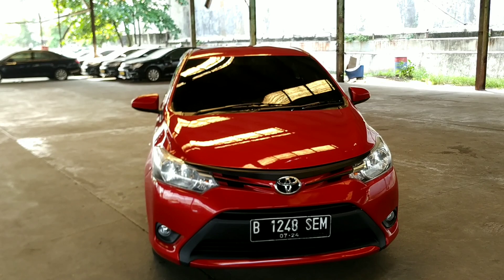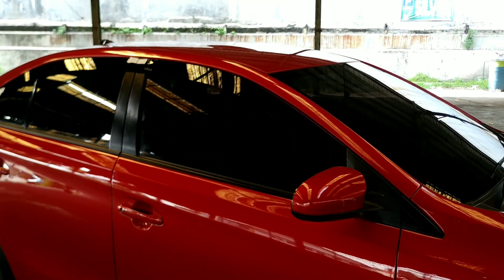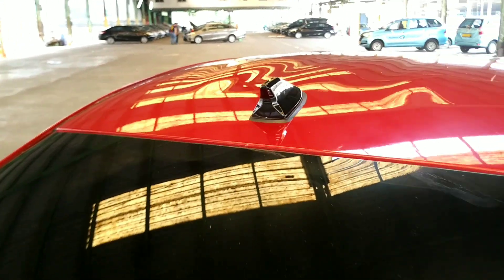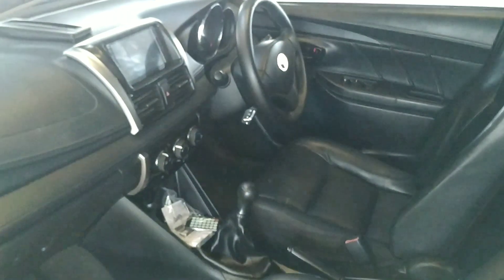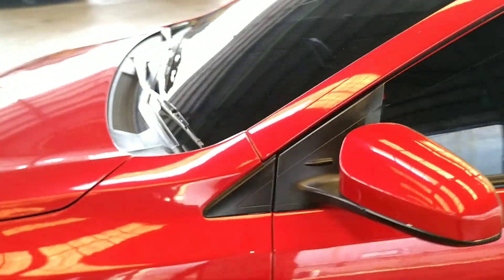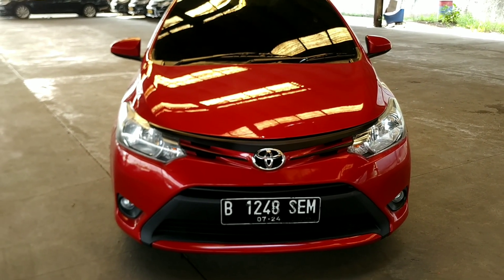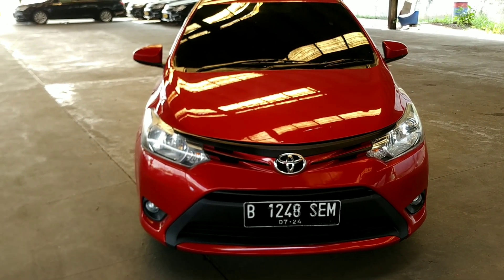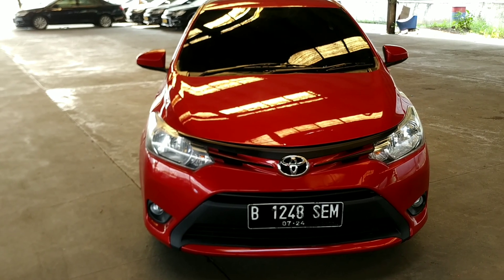Lagi dan Lagi Merah!!! Vios Limo Gen 3 Pesanan Om Ipul dari Indramayu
Paket Upgrade Gen 3 unit 2014

Power Window
Central Lock
Alarm (kunci model lipat seperti innova)
VR 15 + Ban
Kaca film 60/40
Audio Double din TV
Parking Camera
Talang Air
Fog lamp
Sirip Hiu

Sudah termasuk :
-Service
-Tune Up
-Oli mesin
-Filter Oli
-Poles Body
-Salon Interior

Untuk pemilihan warna dan paket upgrade type lainnya bisa langsung Whatsapp ke nomor yang ada link dibawah ini :